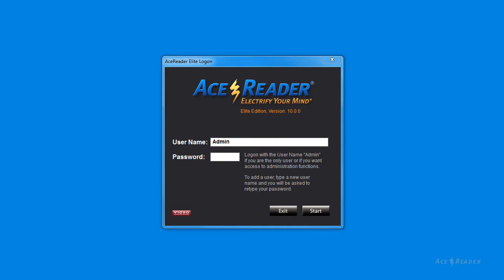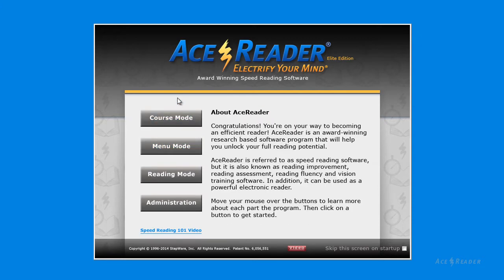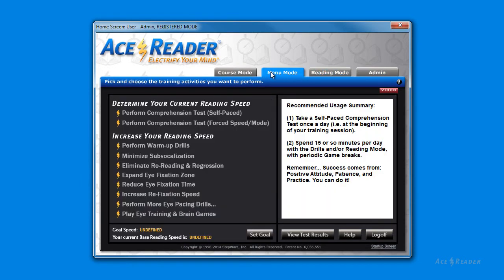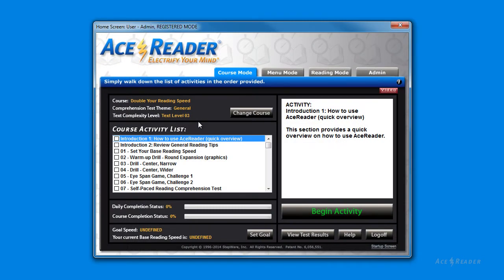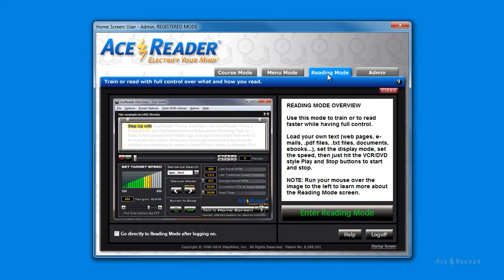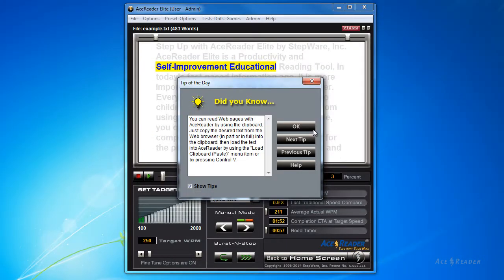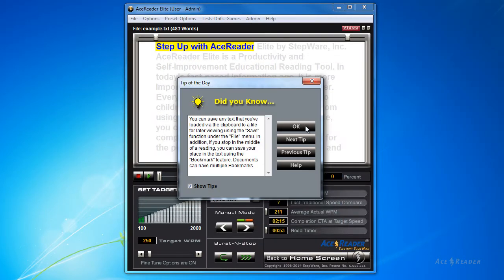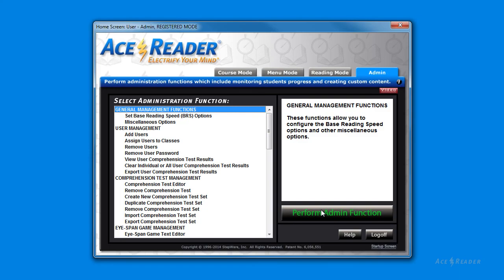AceReader Elite (speed reading software) - Startup Screen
AceReader (Speed Reading Software) - Introduction to using AceReader Elite.